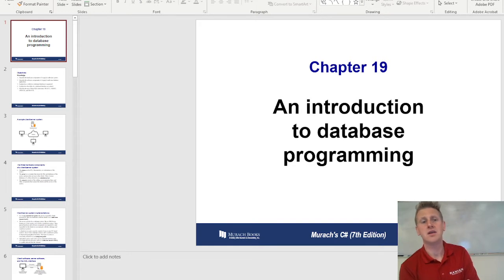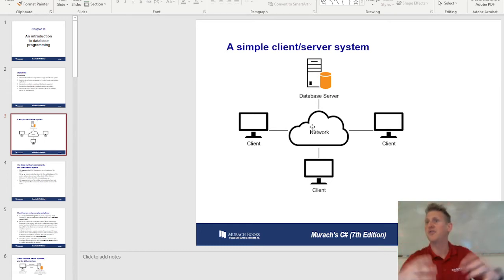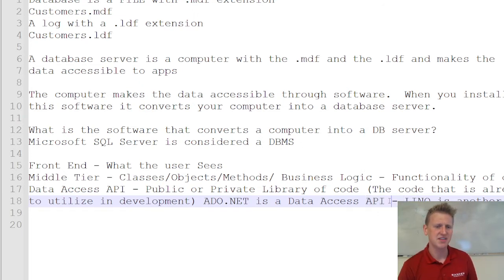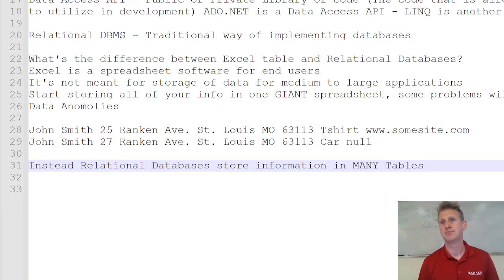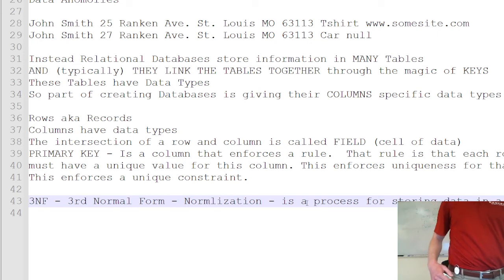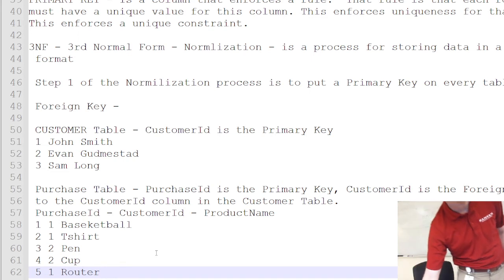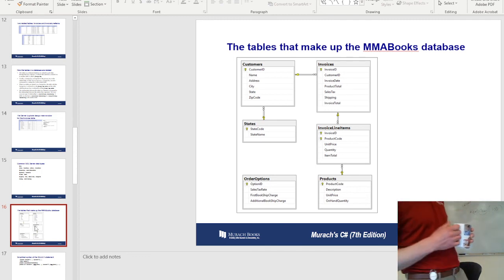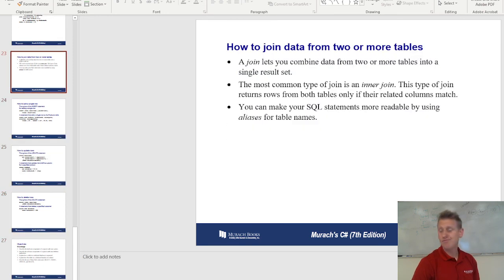Relational Database Fundamentals